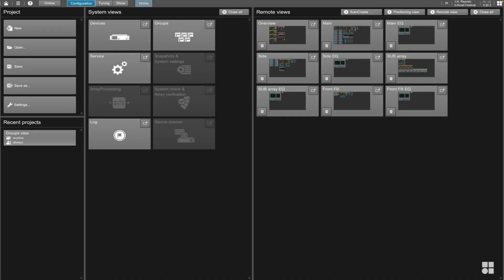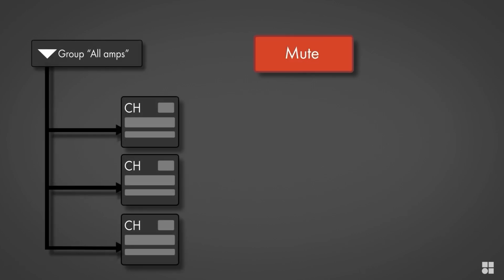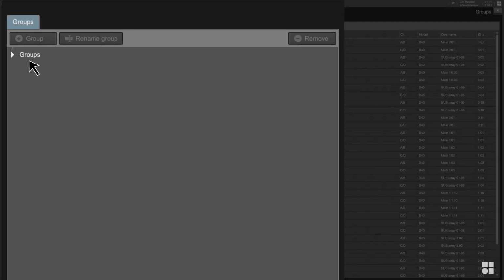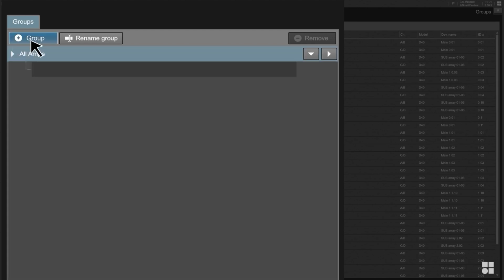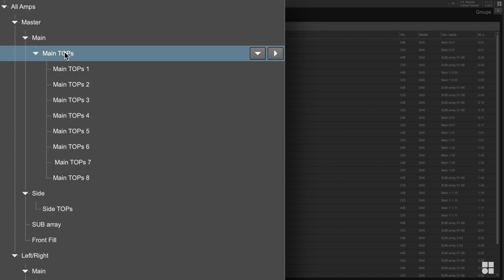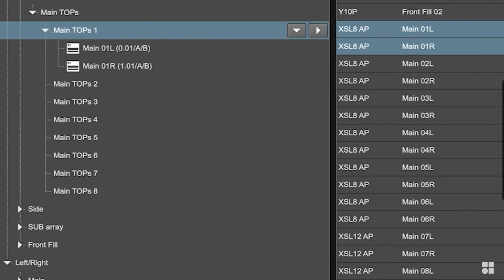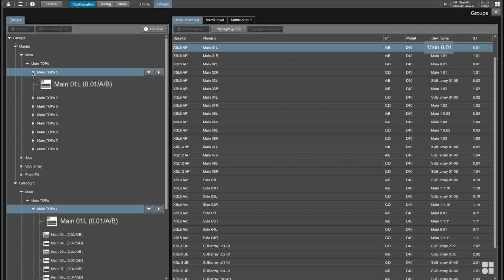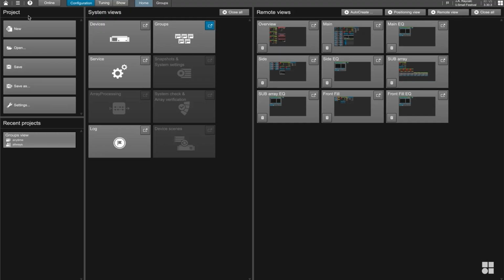R1 tutorial. Groups view | d&b audiotechnik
The R1 Remote control software presents a d&b system graphically, channel by channel, loudspeaker by loudspeaker, group by group, with faders and buttons arranged just as required. Dials and displays control equalization, delay, levels, switchable filter functions, mute and power. Even an offline mode is available for advance preparation. R1 reads a file created by the d&b ArrayCalc simulation software to generate a project specific user interface. With this virtually defined and optimized system design, detailing the complete loudspeaker and amplifier configuration, R1 depicts everything to be controlled and monitored and transfers the settings to the d&b amplifiers. The R1 Remote control software is the virtual centre of any d&b Remote network, be it from a laptop in the control room, mix position or somewhere in the auditorium. Its intuitive user interface ensures efficient planning, unlocking the full potential of the d&b system approach.